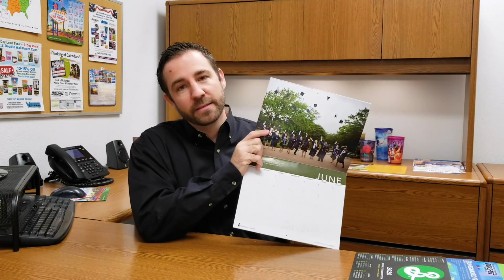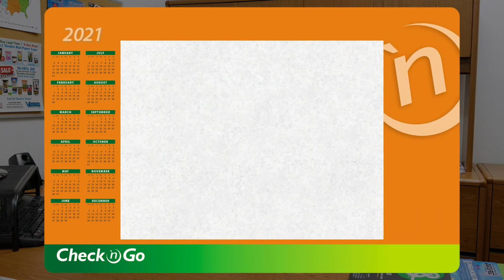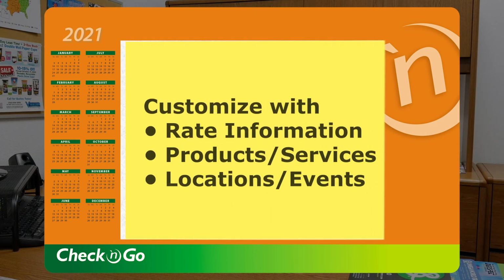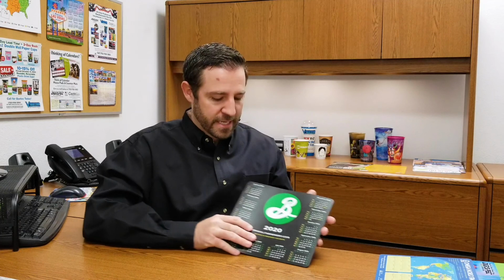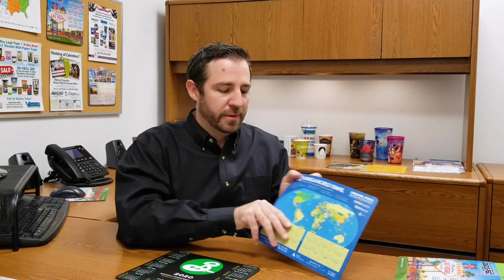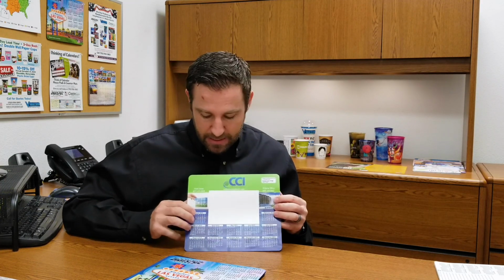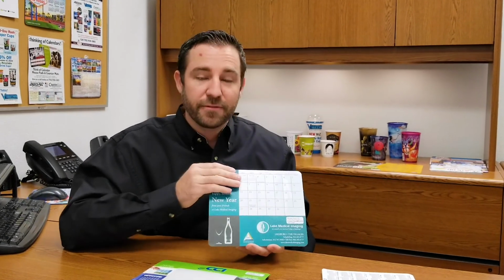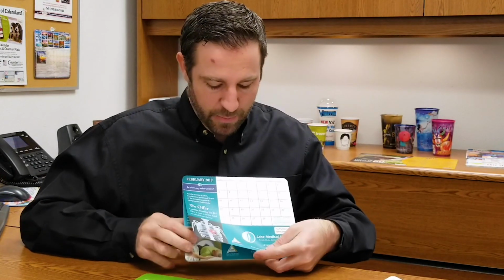Mouse Pad and Counter Mat Calendar Ideas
Great ideas for using calendars on mouse pads and counter mats